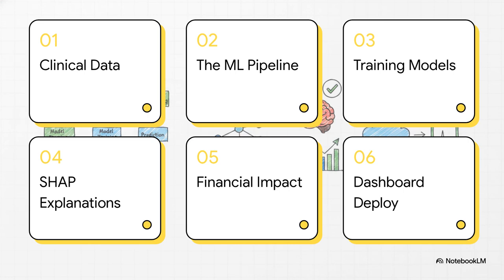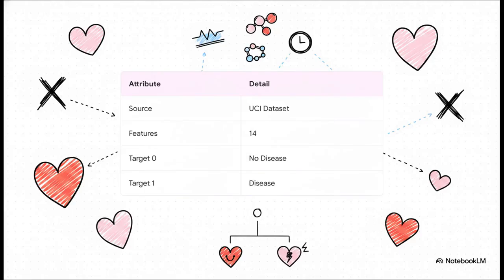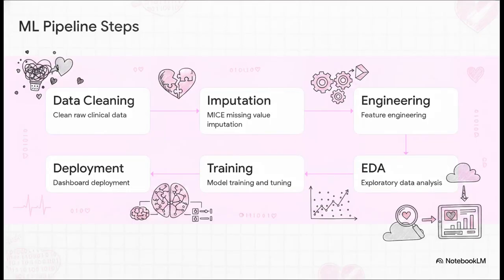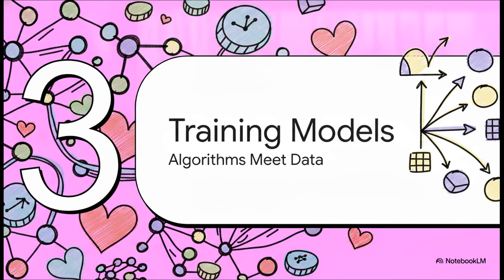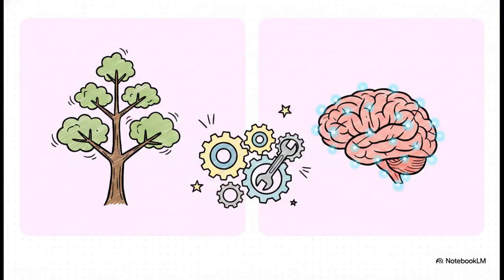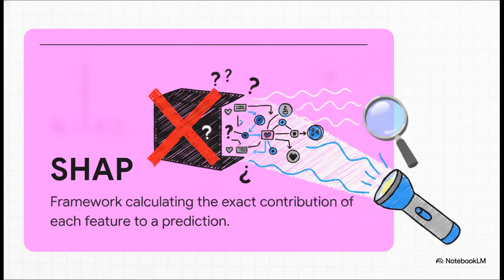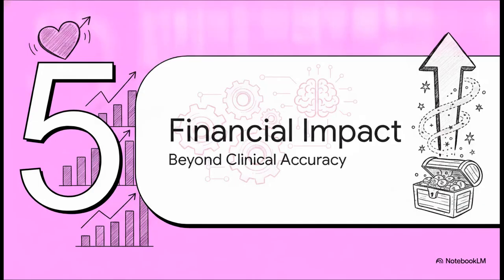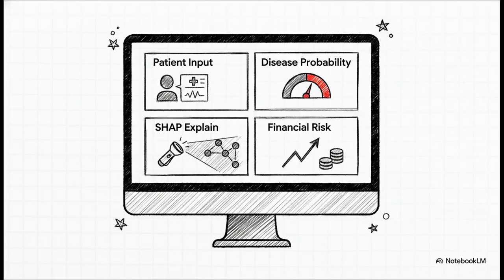Heart Disease Prediction